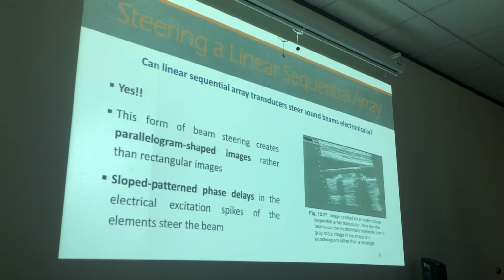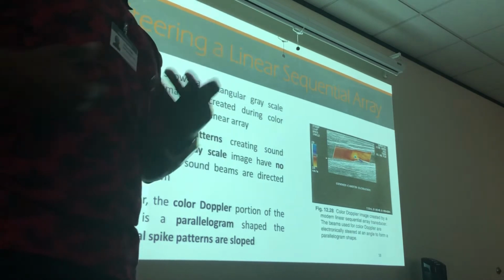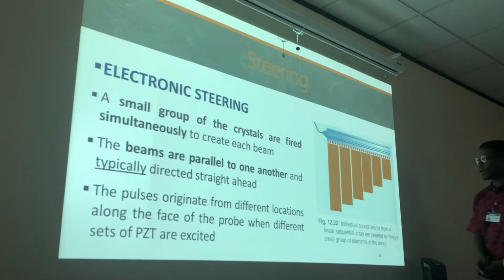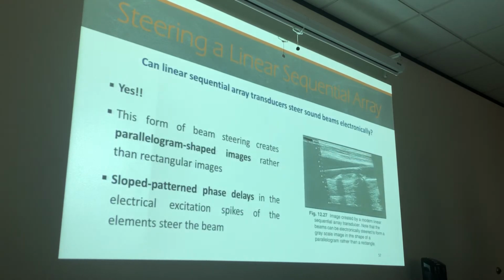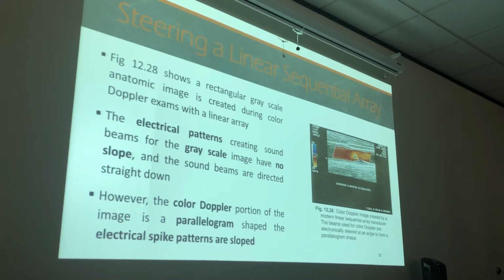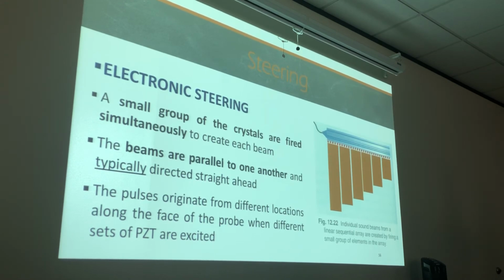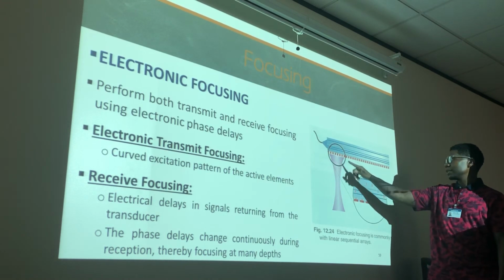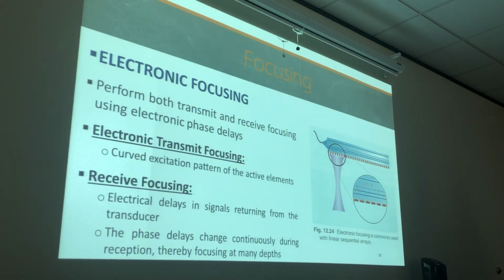Ep 202: Chapter 12 Physic Part 8